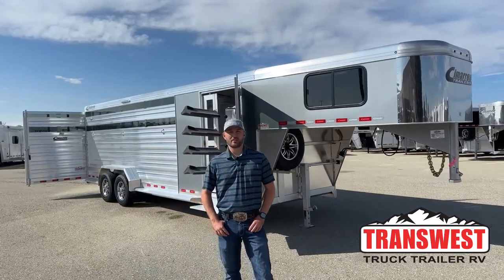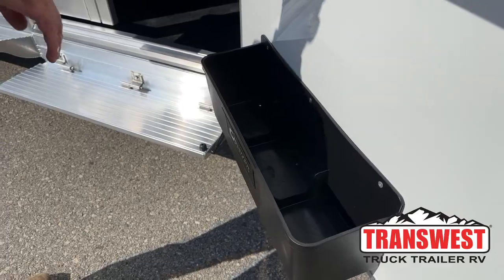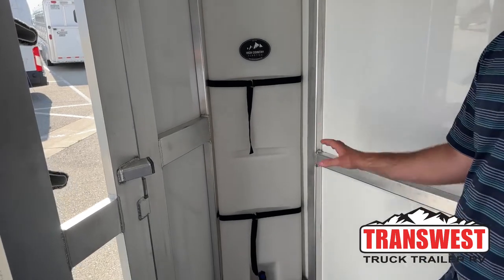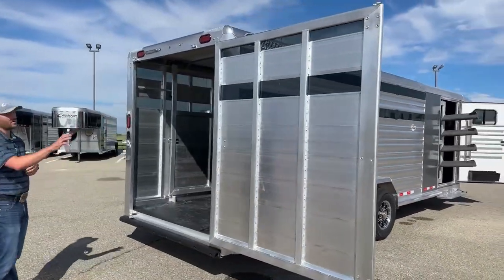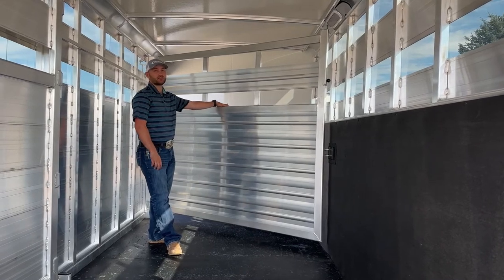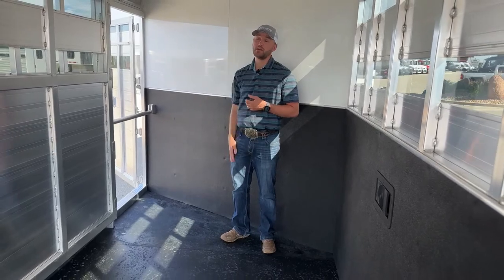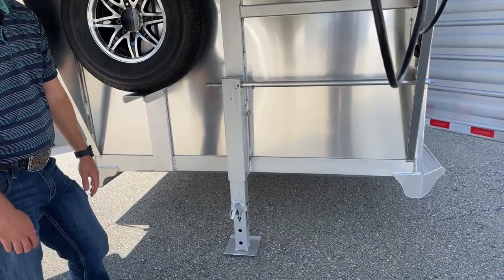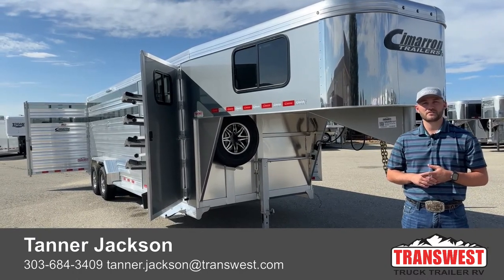2024 Cimarron Lonestar Stock Combo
tannerjackson is walking around a 2024 cimarrontrailers Lonestar Stock Combo Gooseneck - 5N230727 This All Aluminum Cimarron Stock Combo keeps all the great features that Cimarron Trailers are known for but in the more flexible package of a stock combo. This Trailer has a front dual door fully carpeted gooseneck and tack room set up, with swing-out saddle racks, blanket bars, corner water tank, LED lighting, and carpeted bridle hooks. The stall area has LED interior lighting, removable Plexi glass insets, two dividers, rubber mat flooring, and a front escape door. Live at Transwest Truck Trailer RV Of Frederick